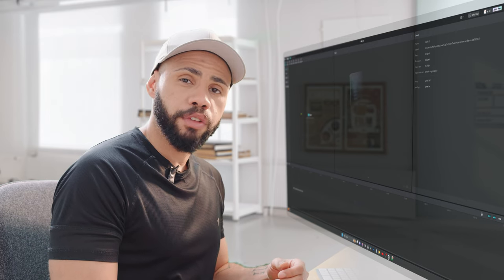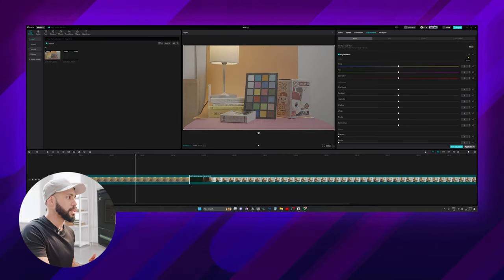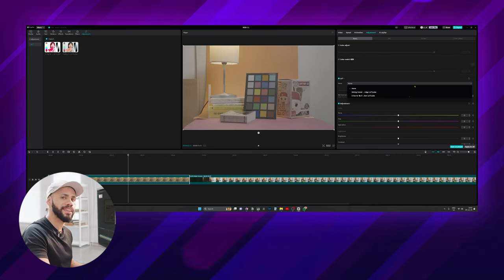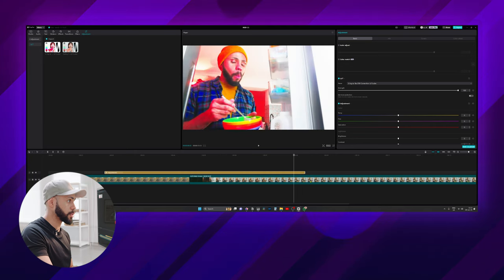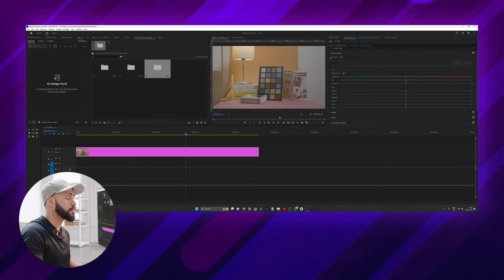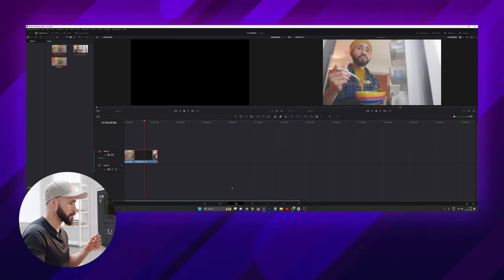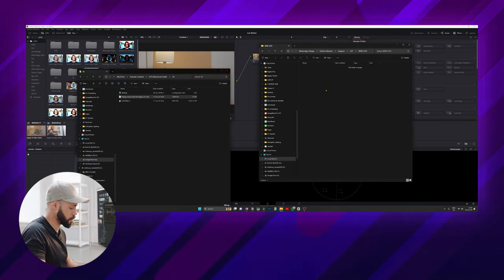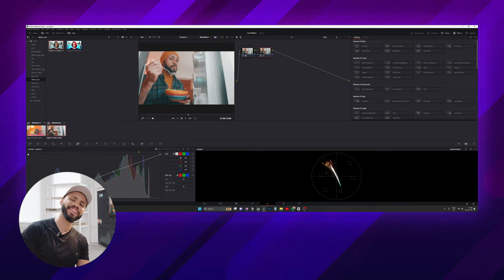How To Import & Apply LUTs in Davinci Resolve, Capcut & Premiere Pro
In this video I show you how to import and apply LUTs in the most common editing apps currently in use.